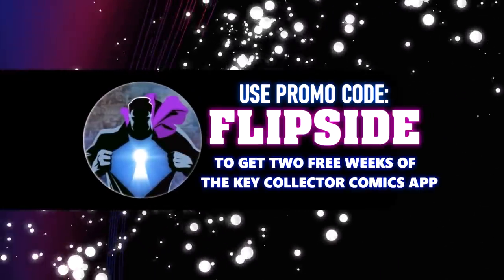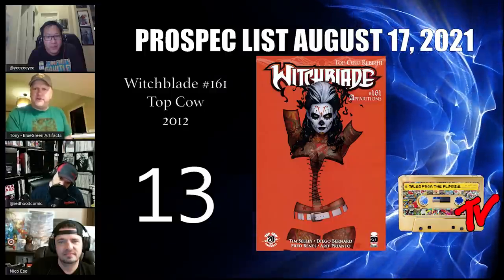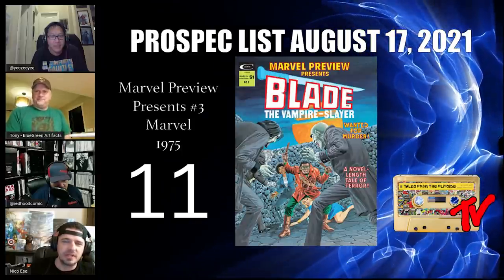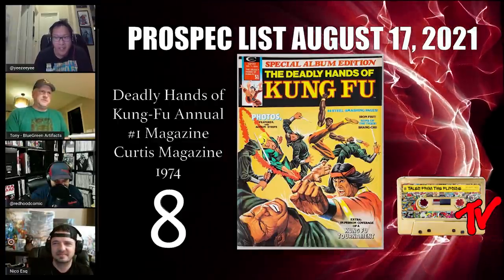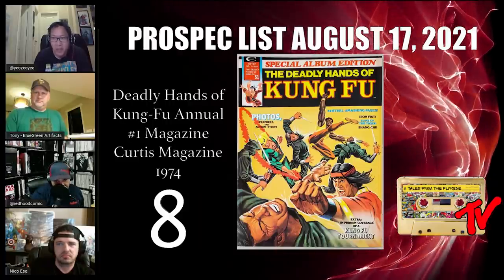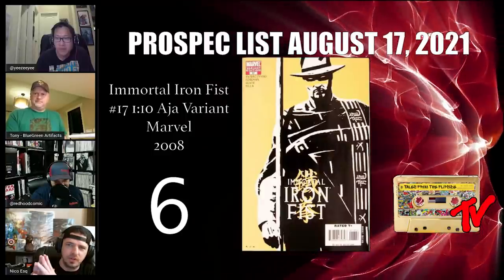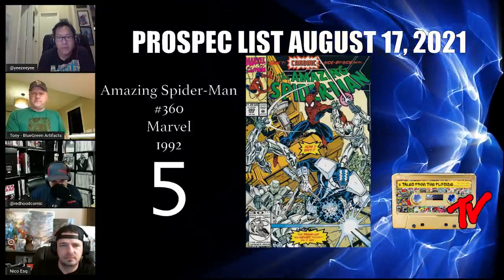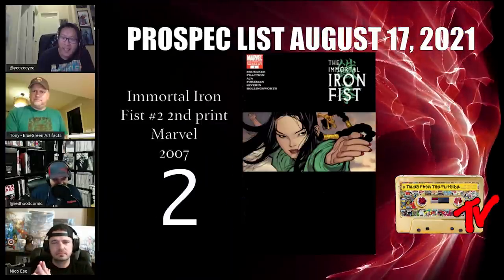The Pro Spec List | August 17 2021 | Modern Comic Book Speculation